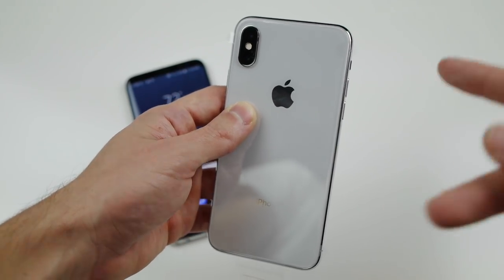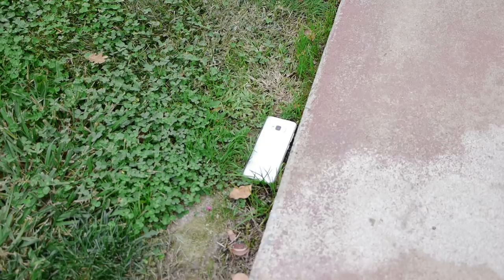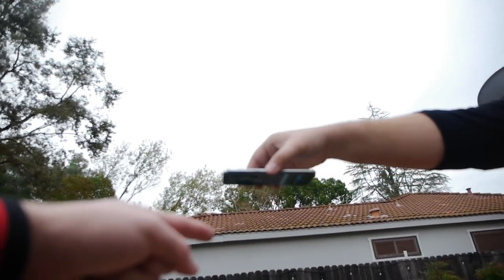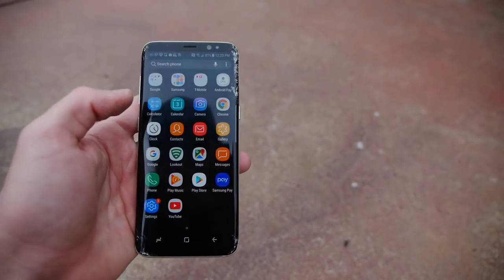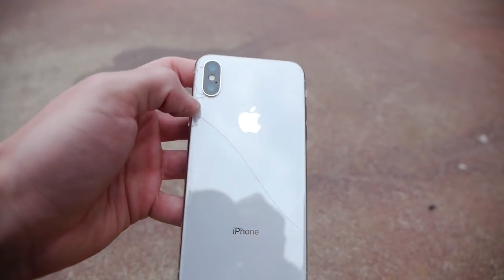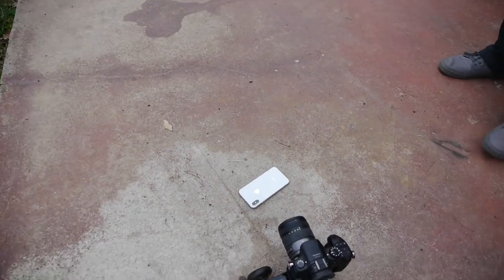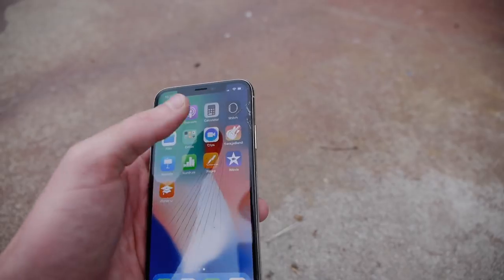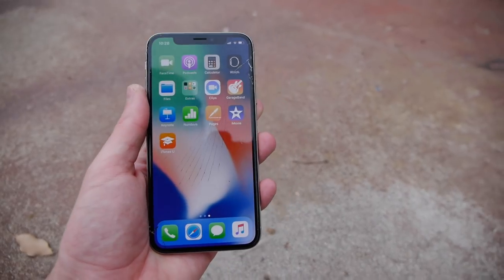iPhone X vs Samsung Galaxy S8 Drop Test!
Time for the ultimate drop test! Who will survive? iPhone X or Galaxy S8?